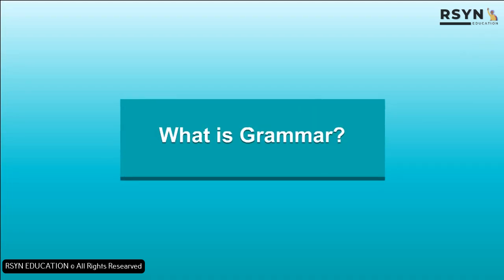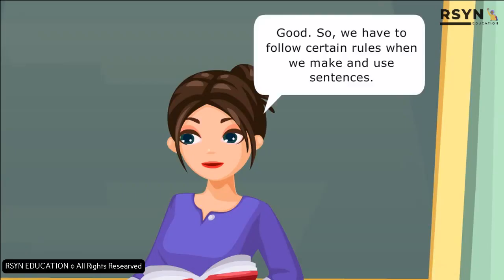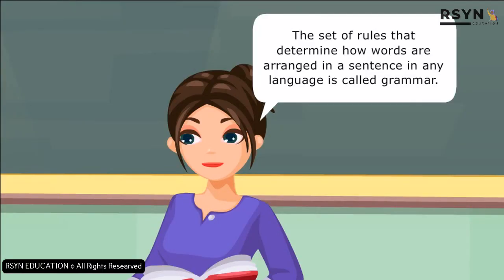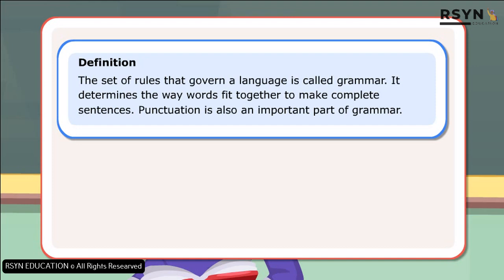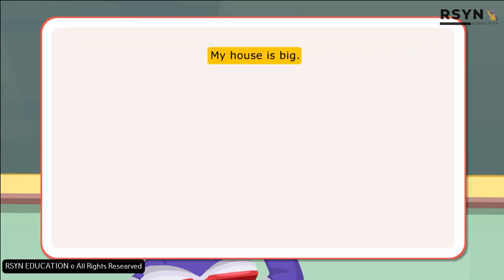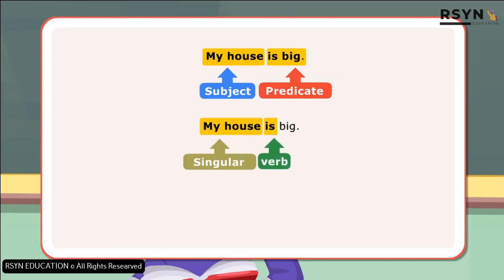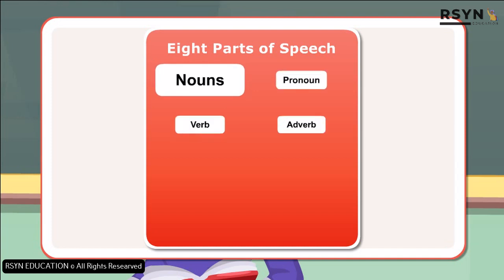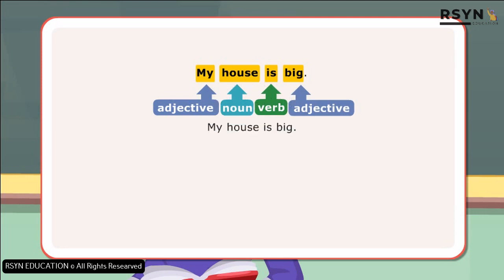1 What is grammar